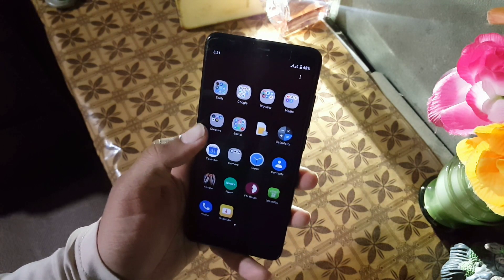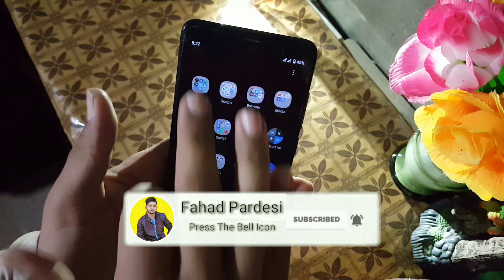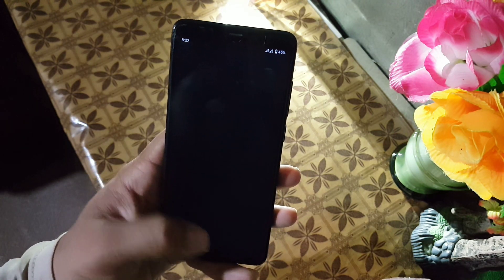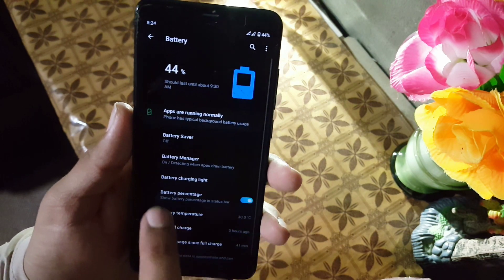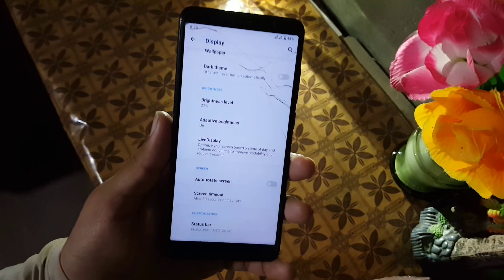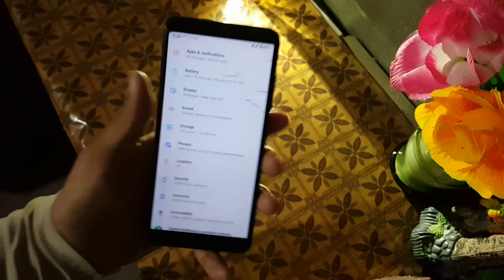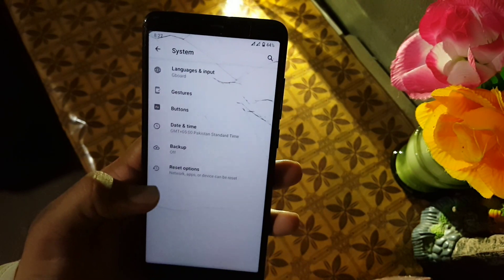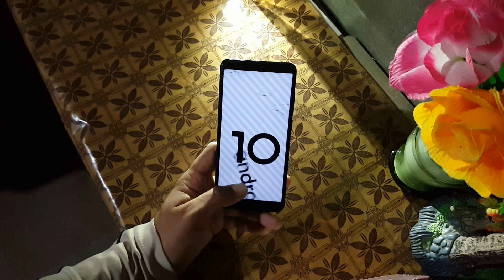Install Revenge OS 3.2 On Redmi 5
Information :
Android version : 10
Credits : Pratyaksh
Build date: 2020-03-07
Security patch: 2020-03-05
Bugs : no bugs